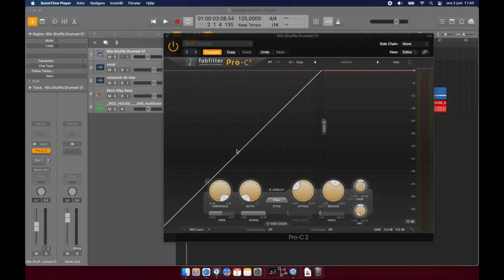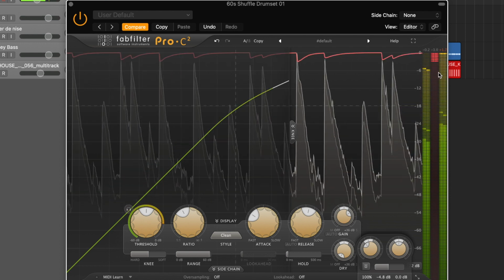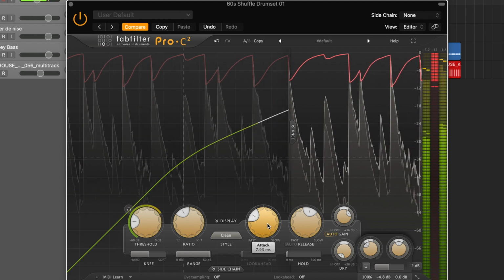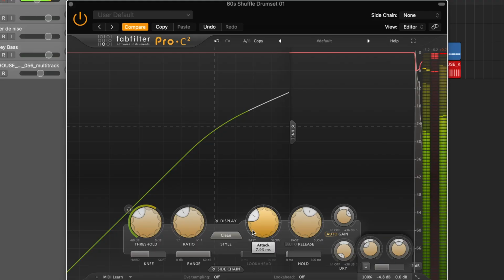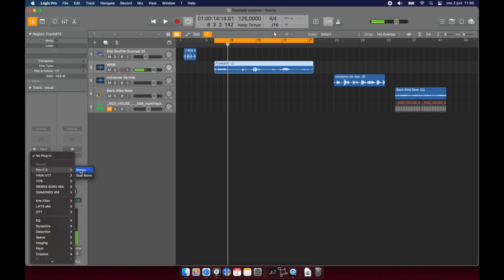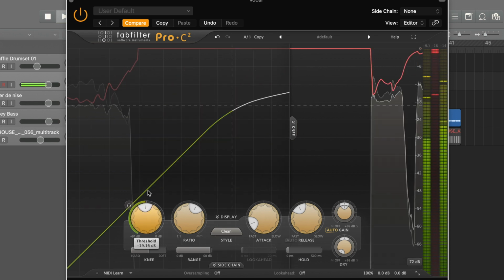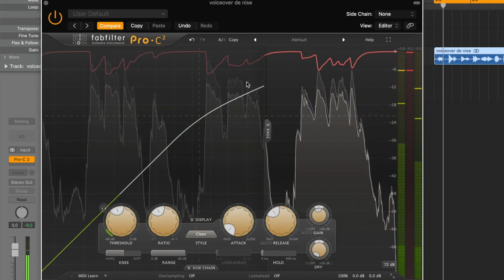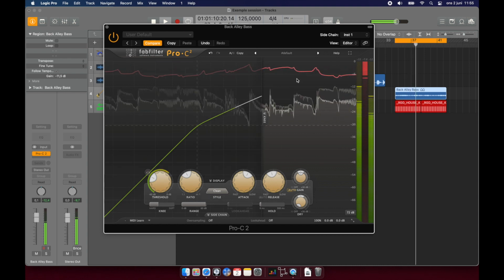How to use COMPRESSION - Logic Pro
Today our friend Marcus Bornold explains everything we need to know about compression and how to use it in Logic Pro!